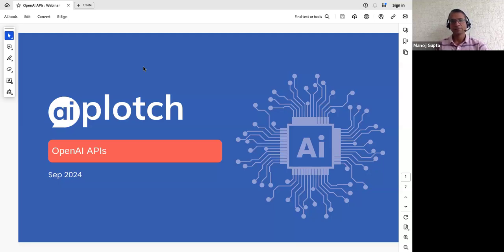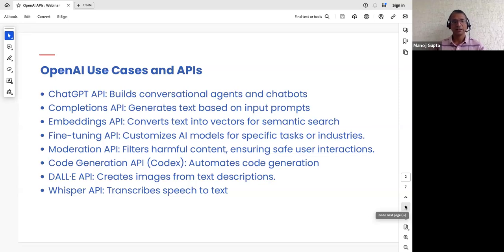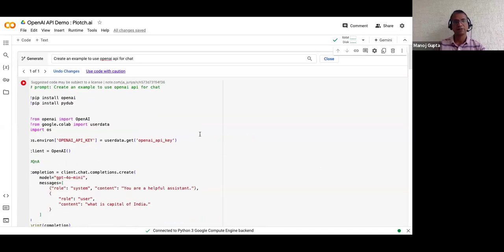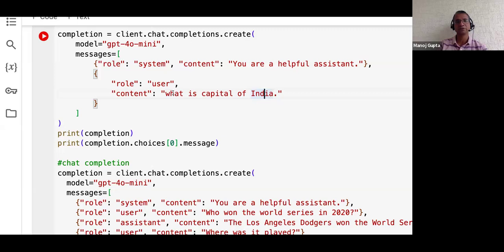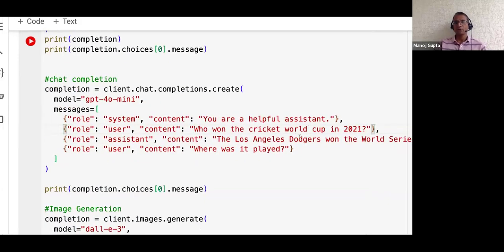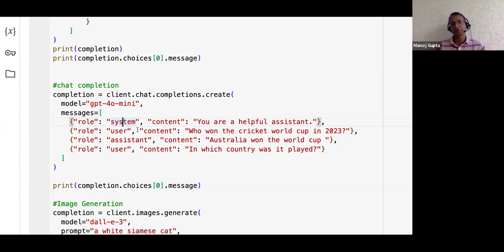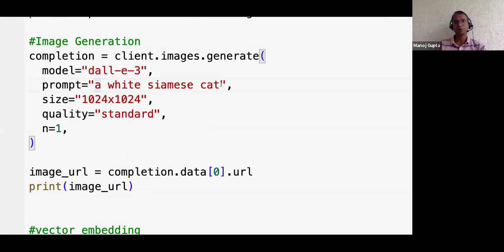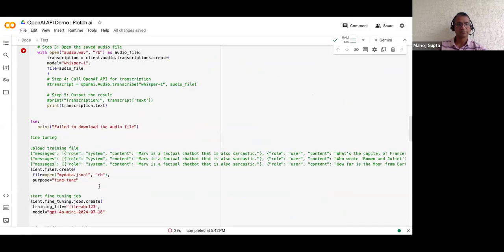OpenAI APIs for Building AI Apps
Overview:
OpenAI is one of the largest AI companies globally and maker of LLMs like GPT-4o and applications like ChatGPT. OpenAI provides multiple APIs for developers to build highly effective AI apps. In this webinar, we will go deeper into these APIs and explore how you can use them to build chatbots, voicebots, image enhancement, summarization, sentiment analysis etc. This is a must attend webinar if you are looking at AI seriously.

This webinar is for anyone who is looking to use OpenAI APIs for building AI apps.

Webinar Flow:
1. LLM Models in OpenAI
2. Chat APIs
3. Image APIs
4. Speech APIs
5. Embedding APIs
6. Q&A